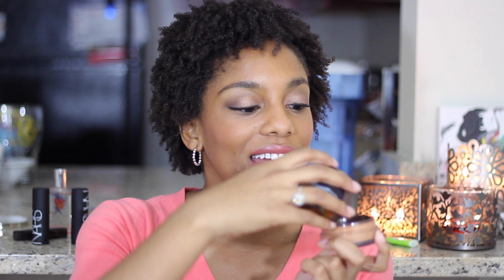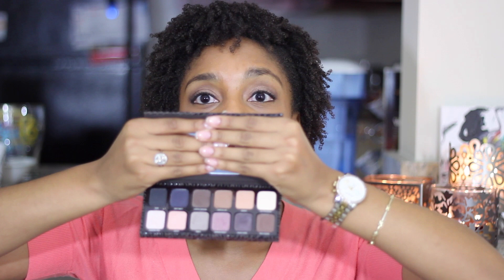Haul: Laura Mercier, Tom Ford, NARS, & More!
This one's a long one! Happy Hauling guys! Here's a list of everything mentioned:

Milani Power Lip Gloss Stains: Cabaret Blend, Mango Tango
Milani Lip Intense Liquid Color: Pink Rage, Violet Addict
Milani Eyetech Perfection Liquid Liner
Sensationail Gel Nails Kit
Rosebud Salve Lip Balm
Jack Black Grapefruit Ginger Lip Balm
Tarte Colored Clay CC Primer in Deep
Tarte Amazonian Colored Clay Bronzer Blush in Pink Bronze
Tarte Amazonian Colored Clay Liquid Foundation in Deep
Tarte Lash, Camera, Lashes Mascara
Philosophy Loveswept perfume
Bobbi Brown Long-wear Gel Eyeliner
Lancome Teint Idole Ultra in 460 Suede
NARS Matte Multiple in Exumas
NARS Matte Multiple in Siam
Laura Mercier Artist's Palette for Eyes Spring 2014
Tom Ford Cognac Sable Eye Color Quad
Tom Ford Orchid Haze Eye Color Quad

Camera: Canon t3i kit
Lens: Stock Lens or 50mm 1.8 aperture lens
Lighting: Natural or Cowboy Studio Lights

FTC: All products purchased by me!